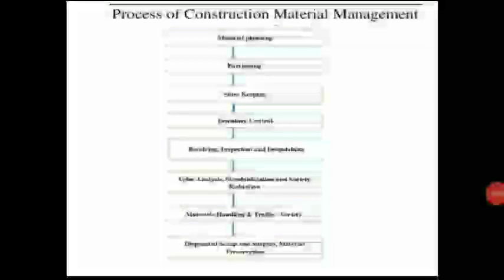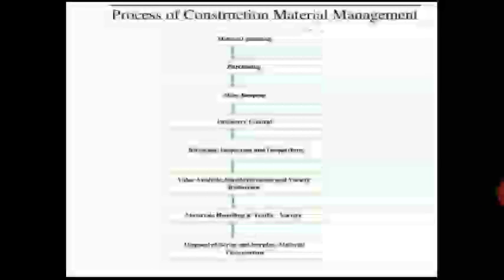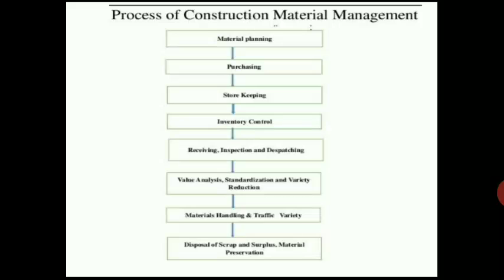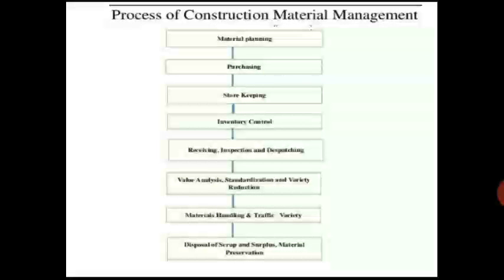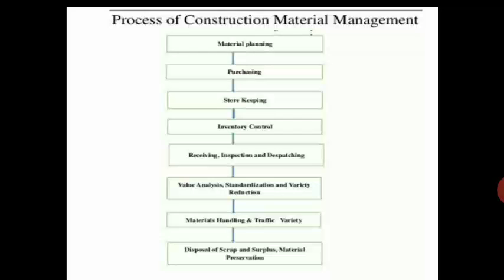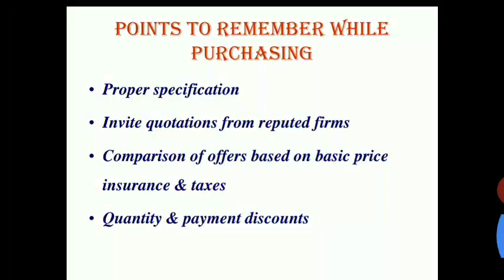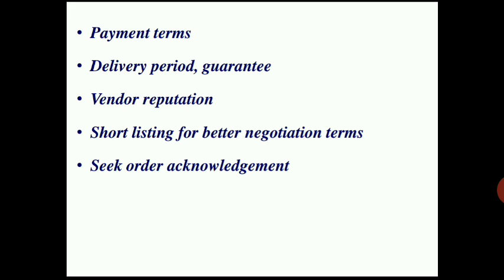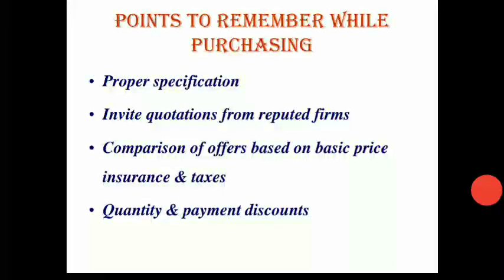JCE CV 18CV51 CONSTRUCTION MANAGEMENT & ENTREPRENEURSHIP Module 2.12 by Prof. Shashank U.Vanakudari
Material Management